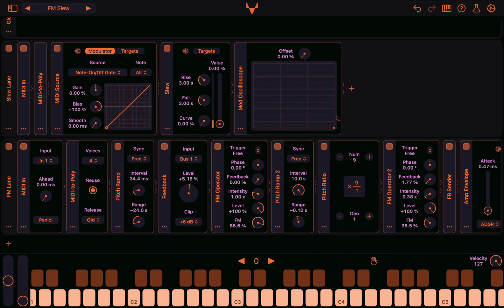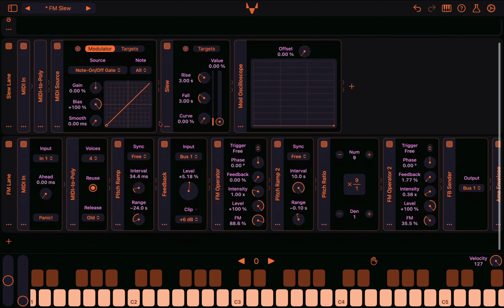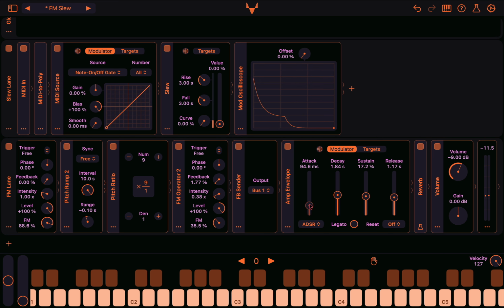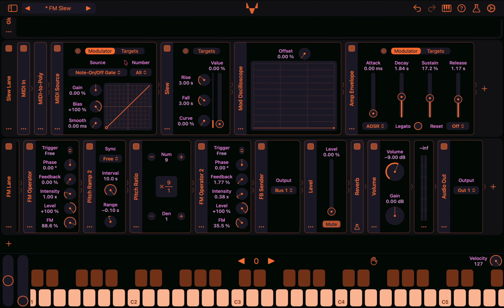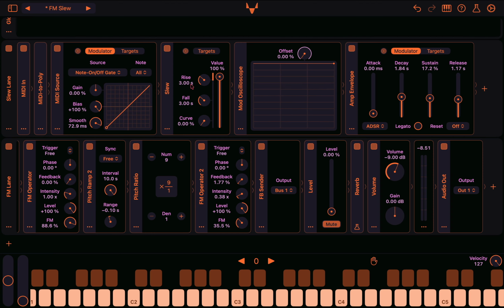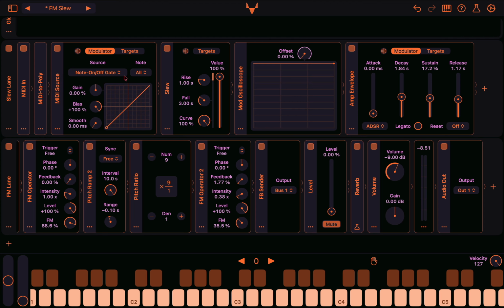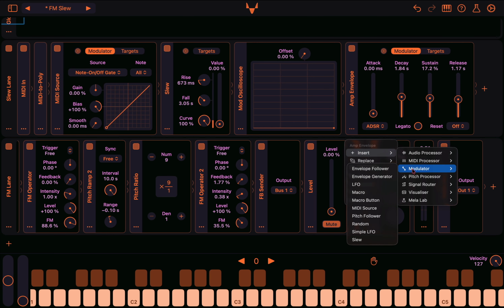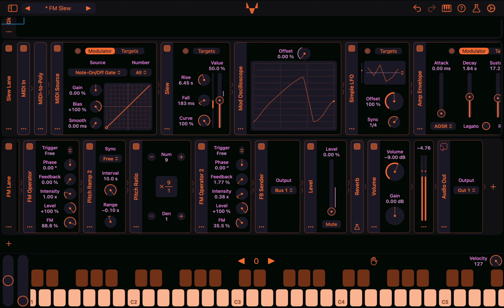Mela 7.1 Preview: Slew and Mod Oscilloscope Modules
Version 7.1 will introduce Collection 5, bringing new modules to Mela. In this teaser, I showcase Slew and Mod Oscilloscope. Slew smooths Mod signals, while Mod Oscilloscope visualises them.